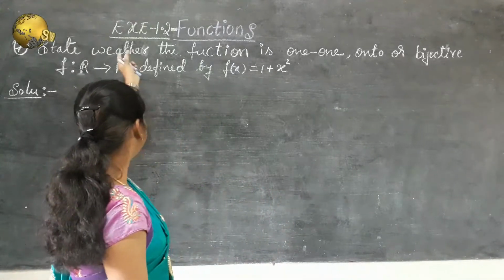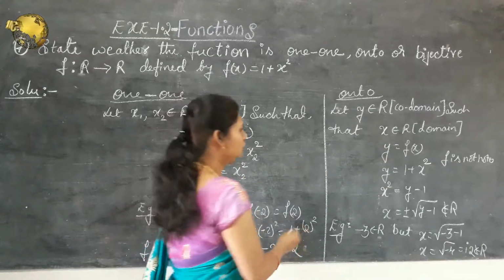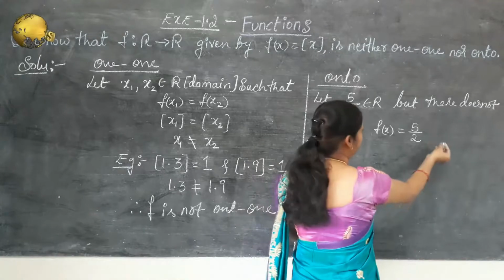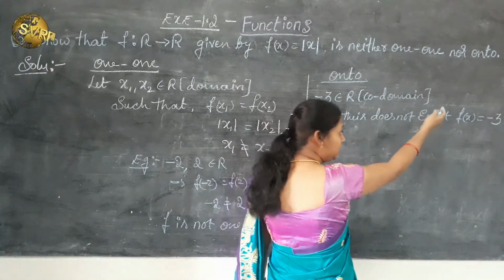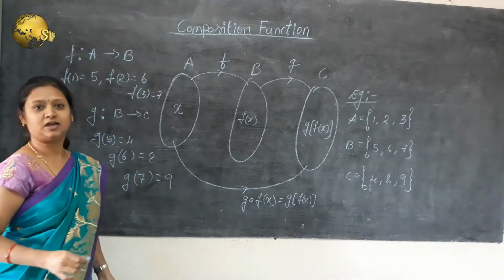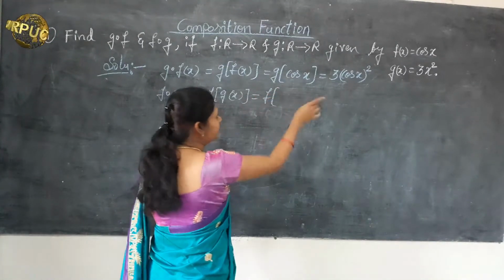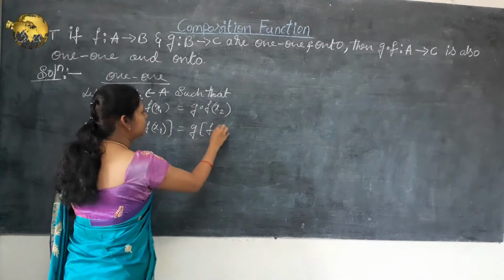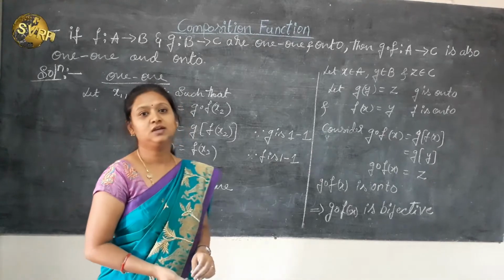Mathematical Concepts For II PUC: Relations and Functions (Part-5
Concepts and Problems